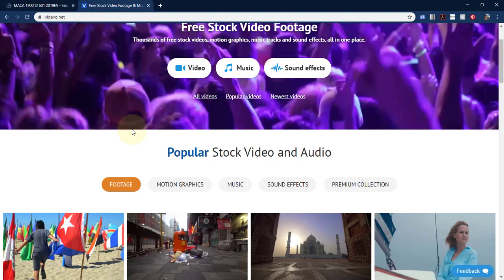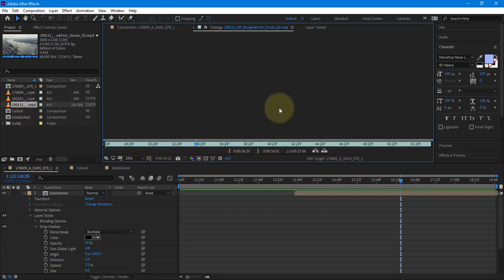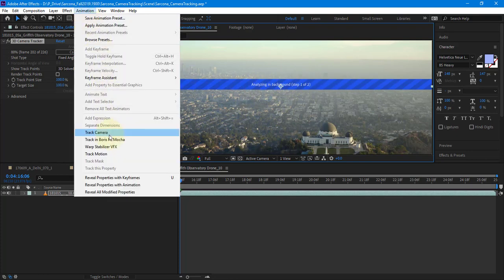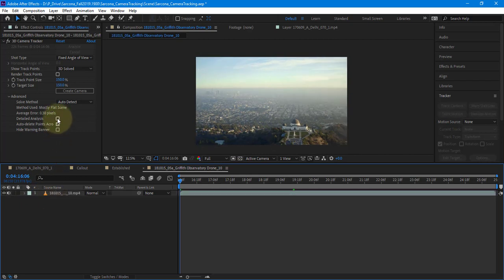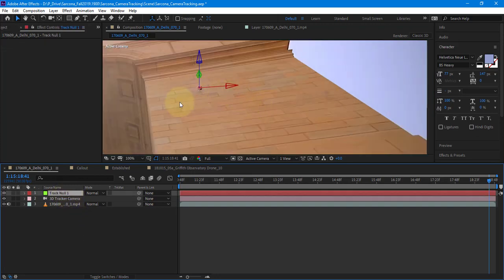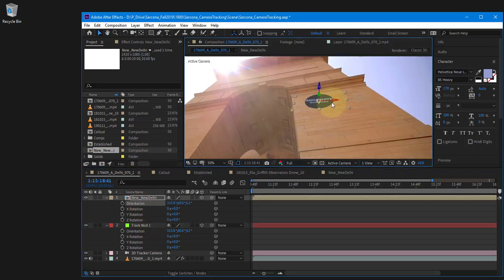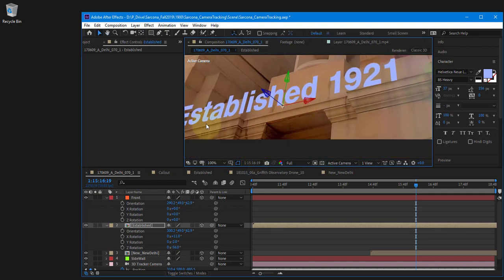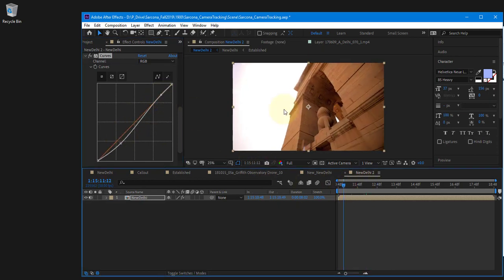1900 Camera Tracking